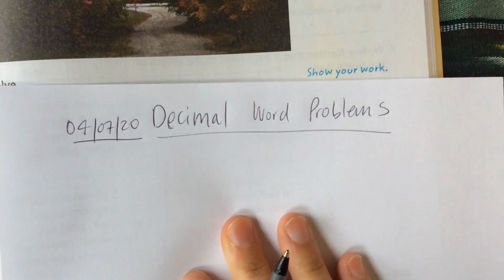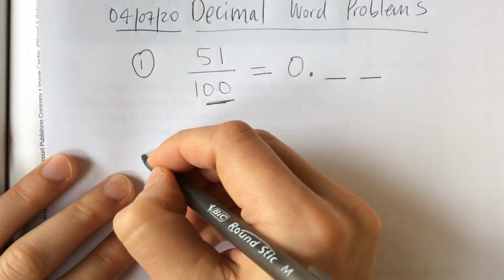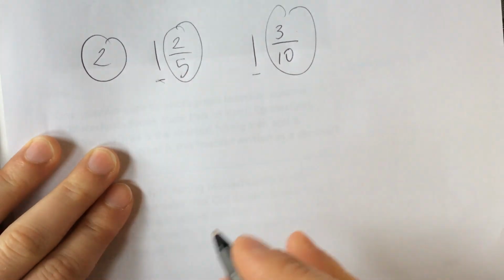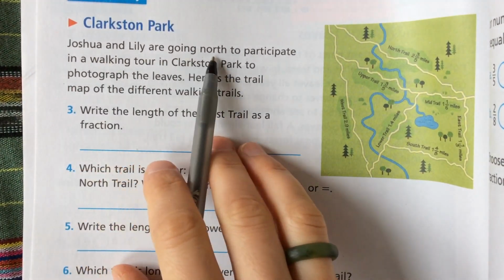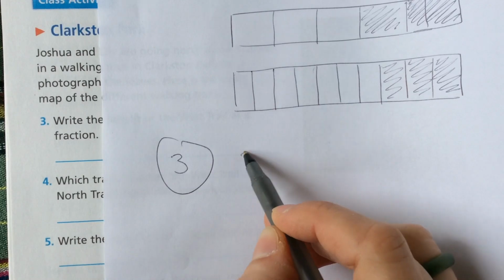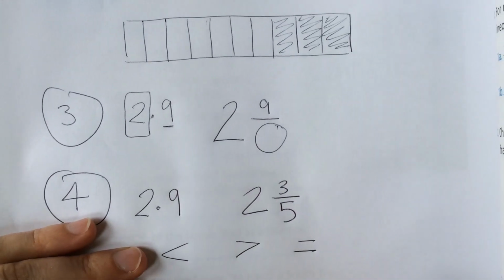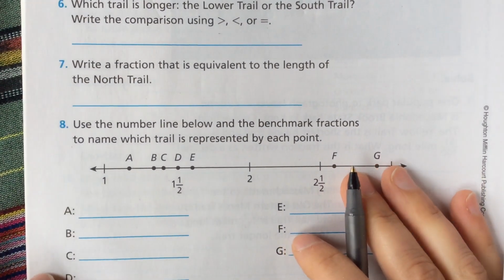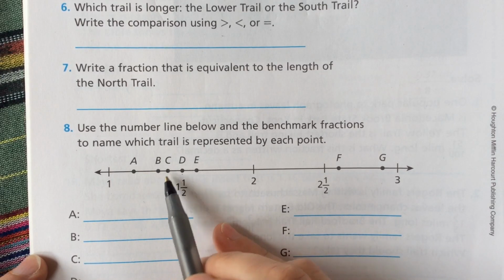Comparing Fractions to Decimals - Pages 285-286 - Tuesday 04/07/20